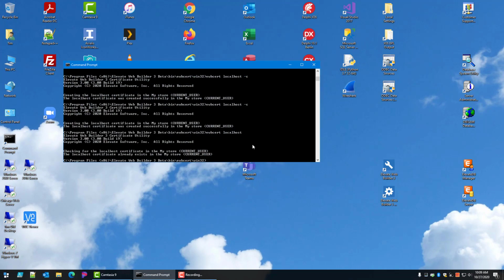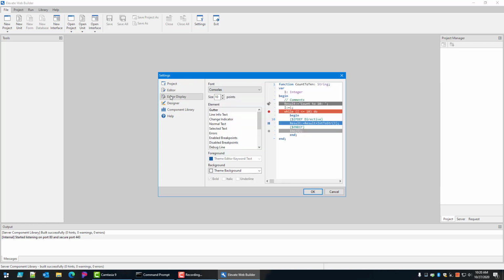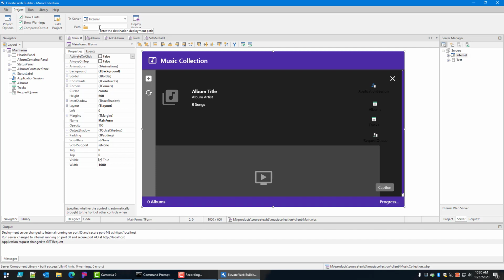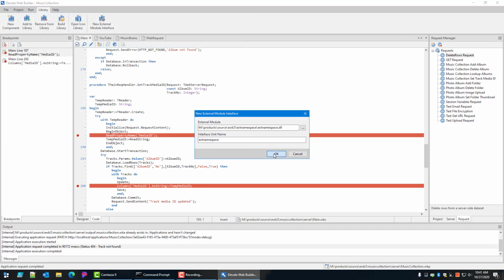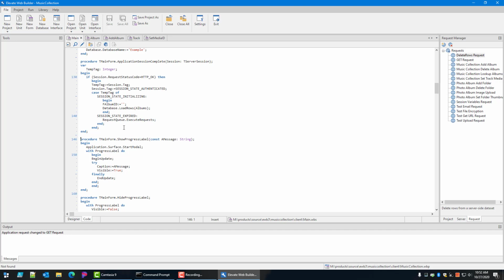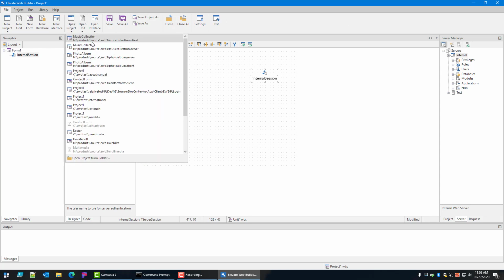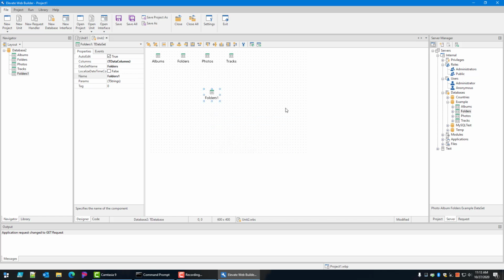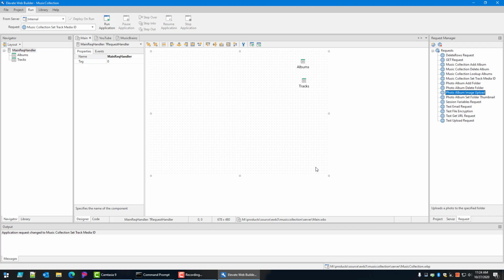Elevate Web Builder 2 to 3 IDE Changes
This video provides a tour of the Elevate Web Builder 3 IDE along with a discussion of the differences between the Elevate Web Builder 2 and 3 IDEs.